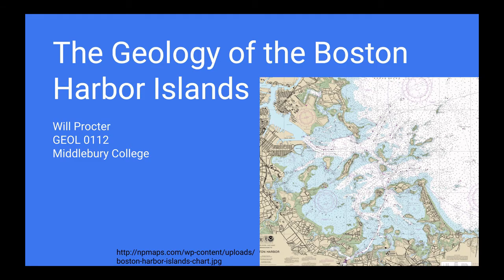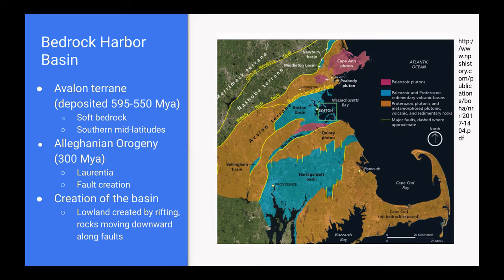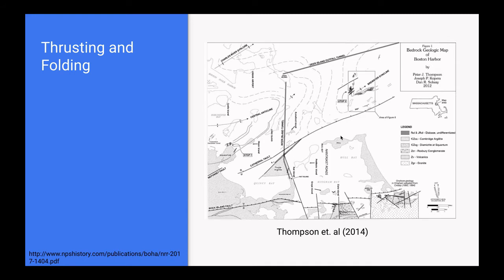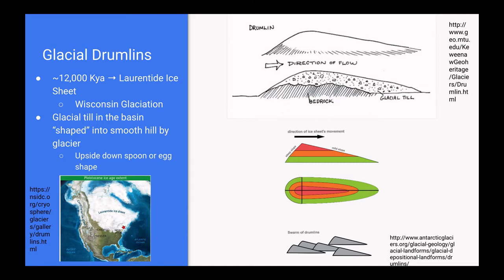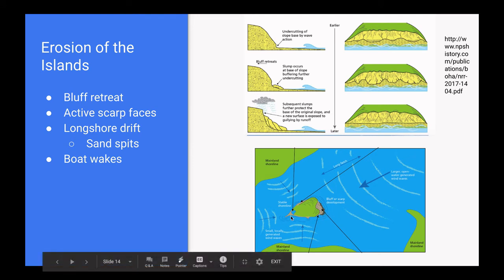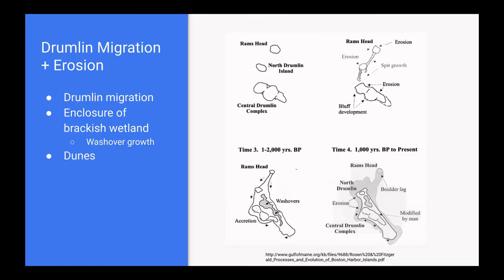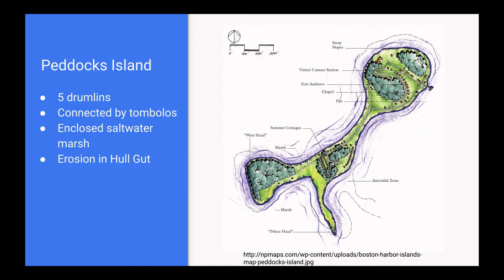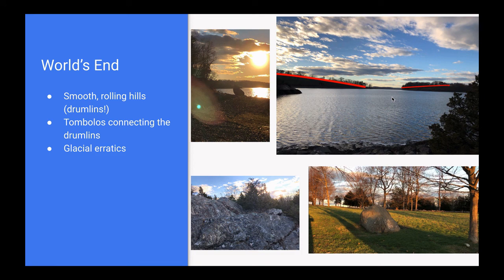The Geology of the Boston Harbor Islands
GEOL 0112 Final Project
Middlebury College
Prof. Will Amidon